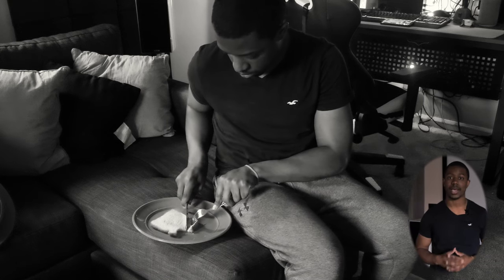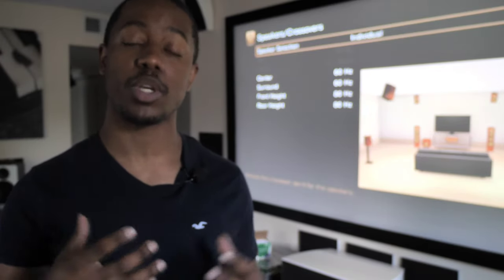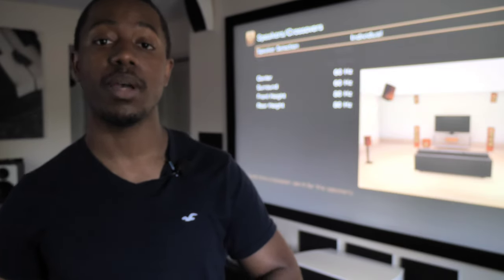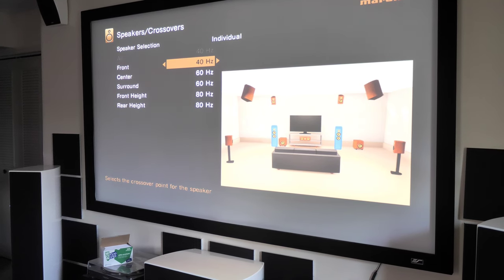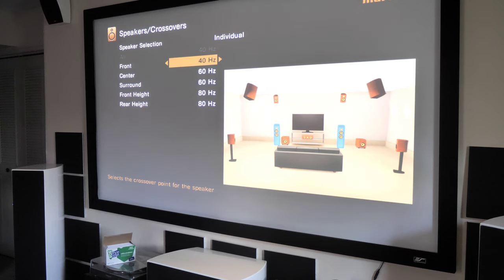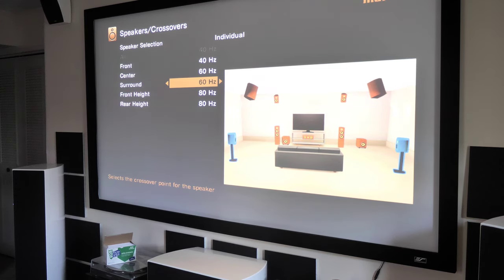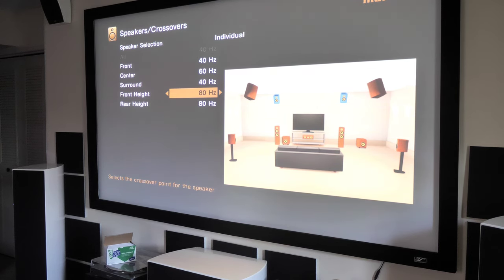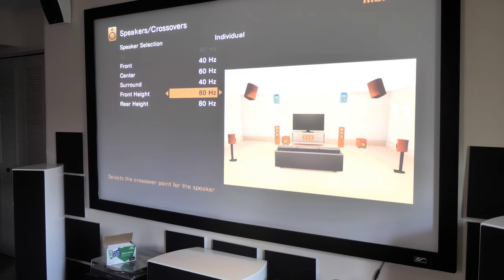Understanding Speaker Crossover (In Depth)!